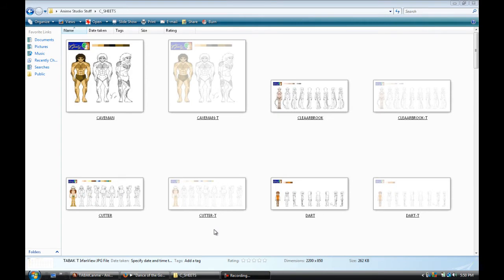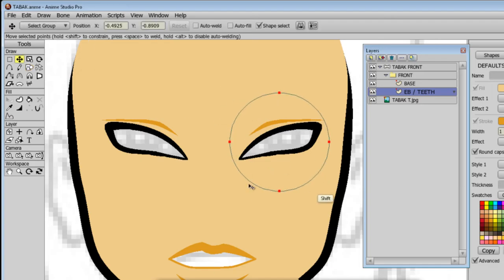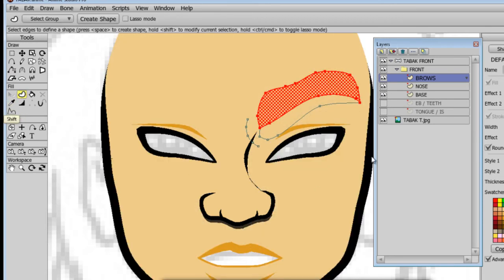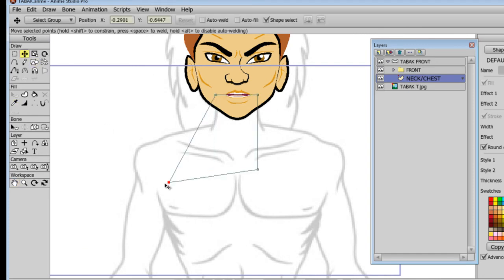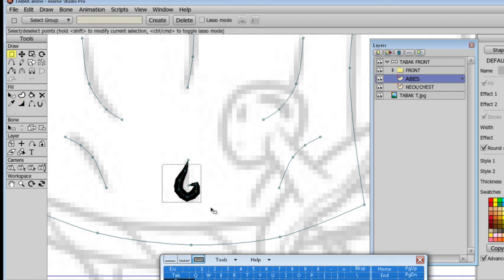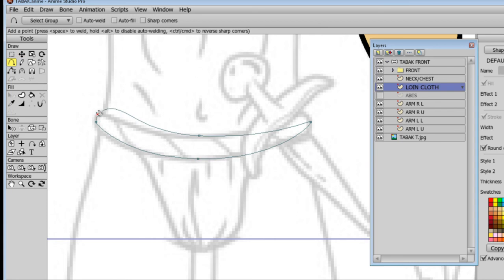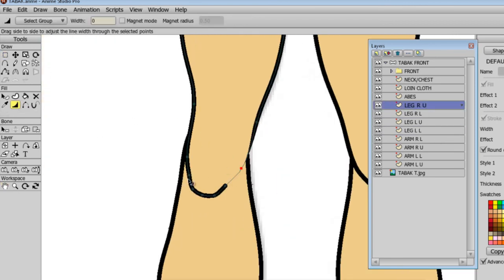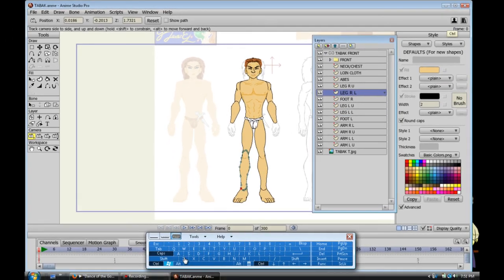Anime Studio Character Set Up Part 01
This is how I set up my characters for the fan animation I'm working on. There are lots of ways to set up a character in AS. So find what works best for you. This is what works for me.
All credit for the, characters, and story line are the product of ElfQuest goes to Wendy and Richard Pini of Warp Graphics. You can see their work by going to elfquest.com, If you have not read ElfQuest please go there and enjoy the comic in it's full glory.